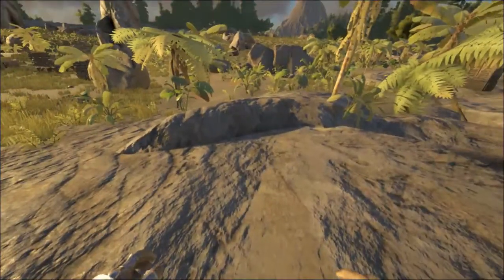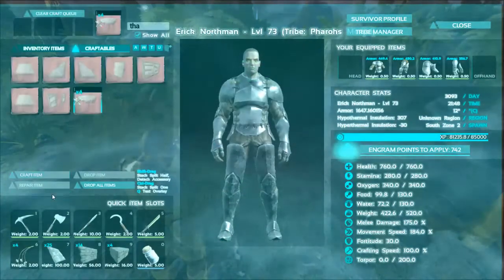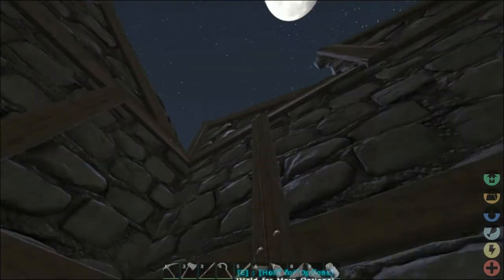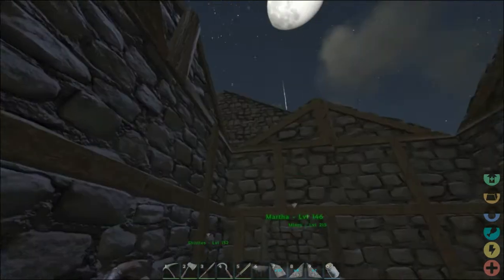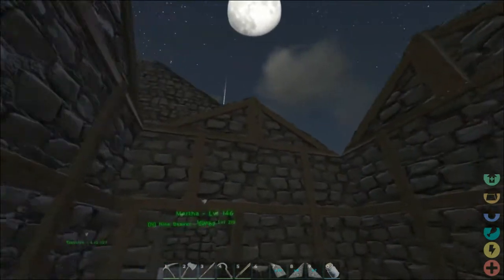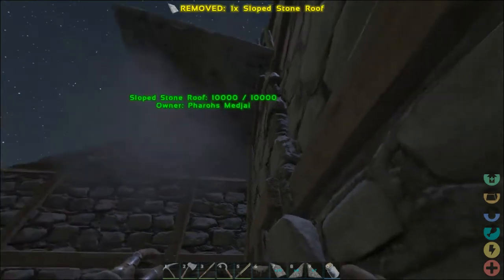MAKING A PITCHED ROOF AND CHANNEL NEWS- ARK Survival Evolved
Here's the mini quick tutorial on how to pimp out your roof. This especially looks nice with a greenhouse!
Also you get to vote on one of two games I am going to play. Make sure and VOTE!!!